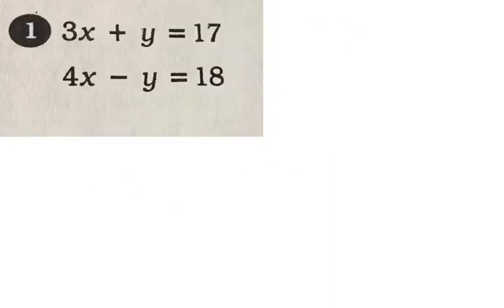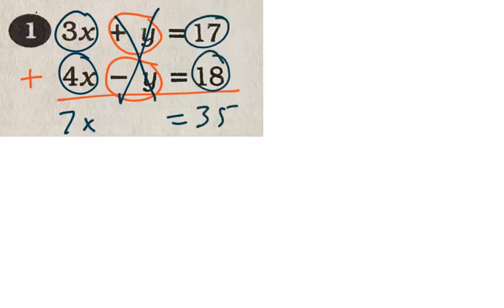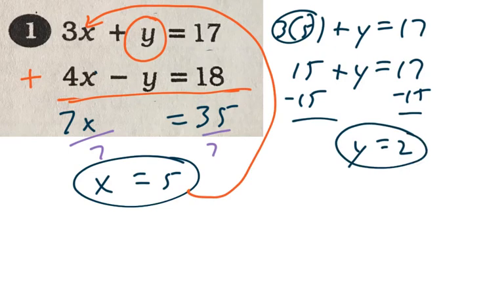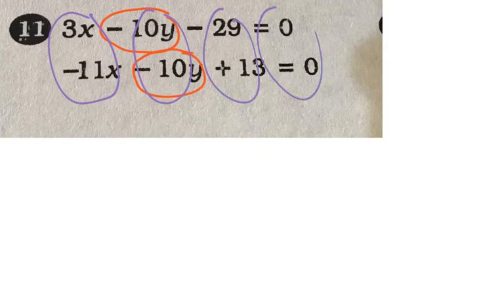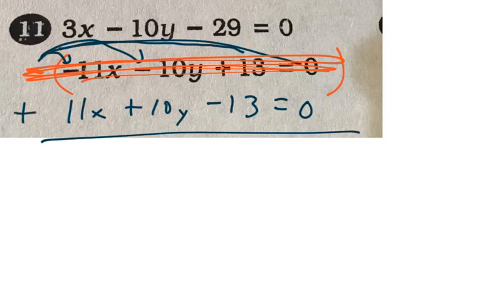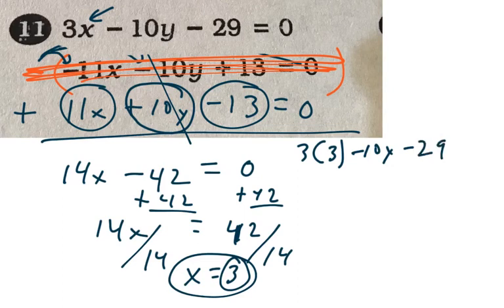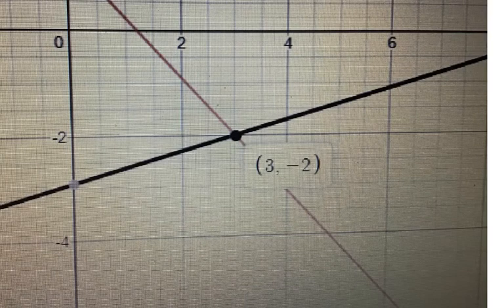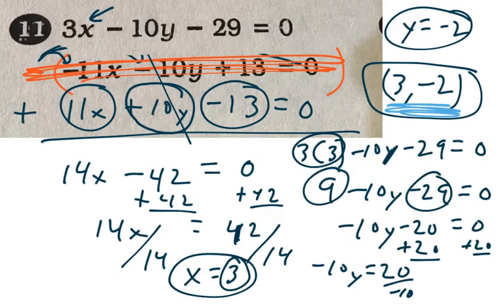March 19, 2020